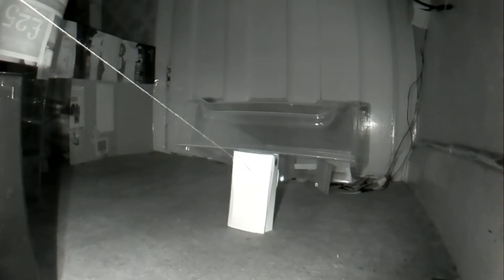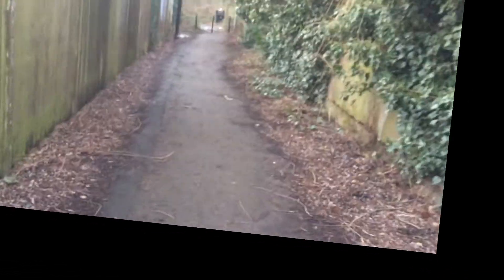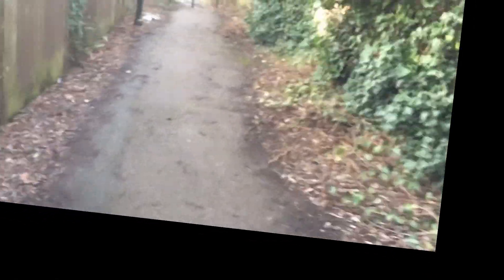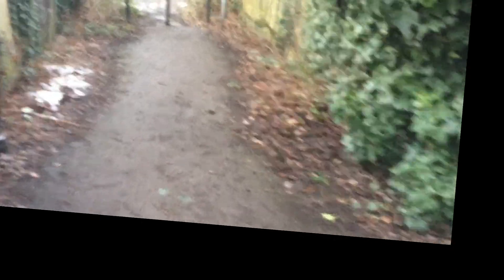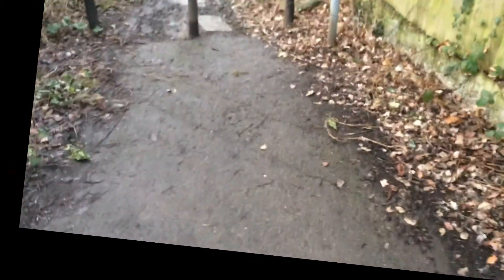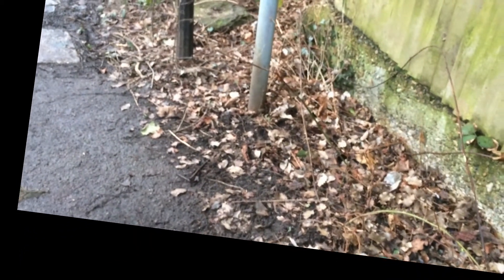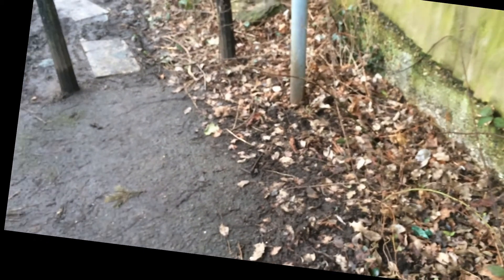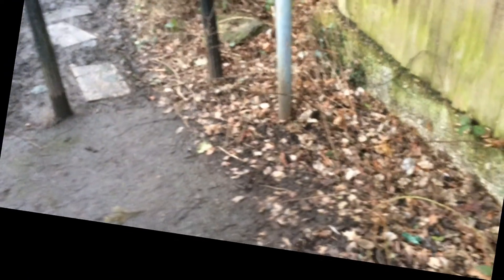To Catch Some Mice Part 4 - Careful Mouse Prefers My Trap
This video shows me giving the manufacturers trap another chance, but it looked as if careful mouse does not like something about how it looks. The mouse might eventually have gone into the trap, but I was a bit impatient so decided to switch back to my trap to save some time. I only had to wait a couple of hours for careful mouse to head out on one of it's excursions and it literally walked straight into the trap without much hesitation. With this trap I had managed to get the video feed delay to below a second, which made it a lot easier to time the dropping of the trap.